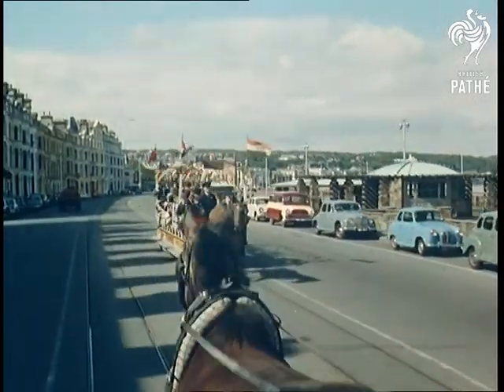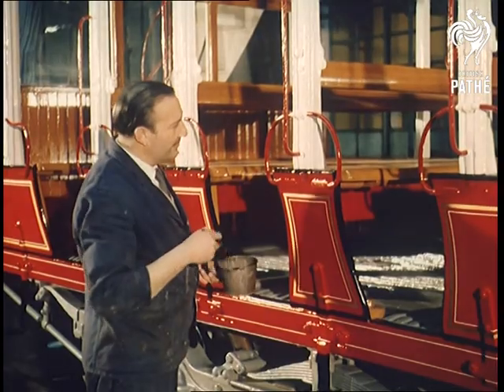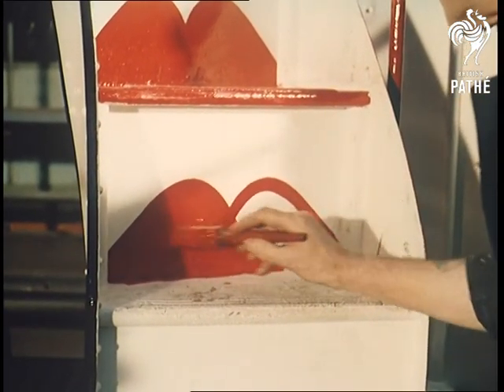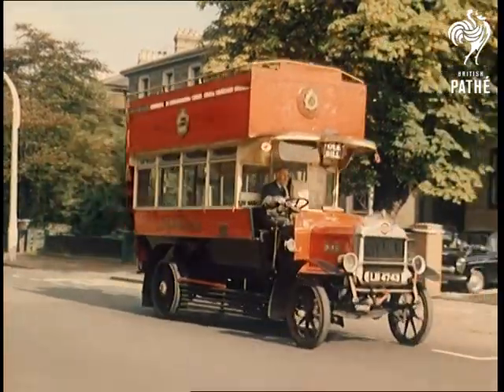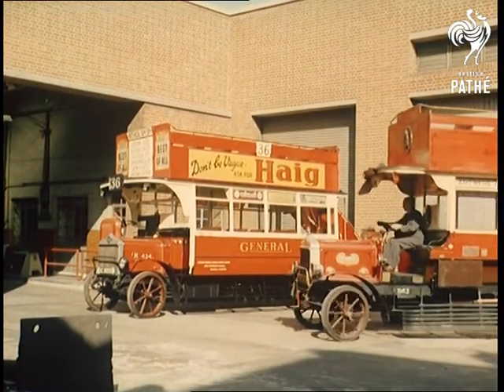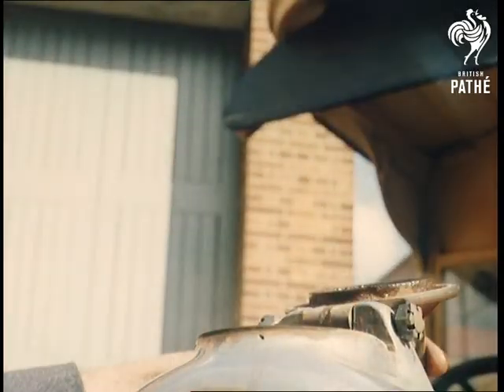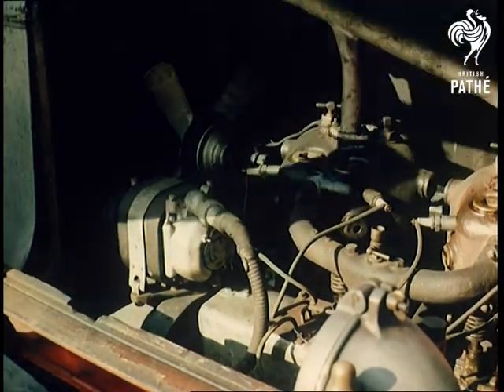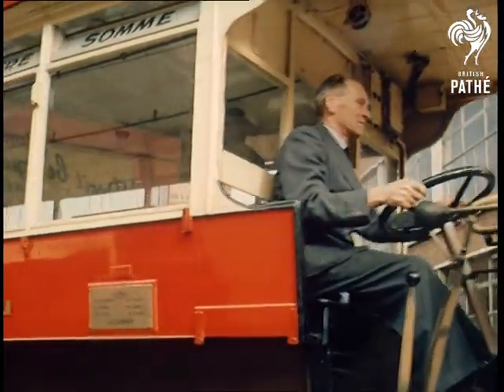Old Bill Aka Historic Transport Duplicate Transfer (1960)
Horse drawn trams in the Isle of Man and other vintage vehicles.

This is a duplicate copy.  Issue has been transferred twice to Digibeta in error.

See other record for full details - *PM0115* - unique number 115.15
 FILM ID:119.01